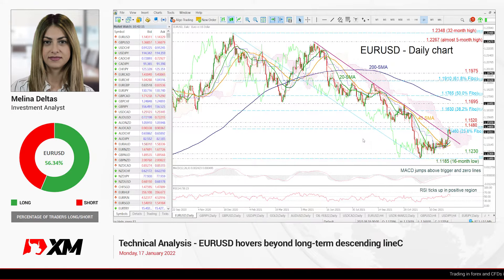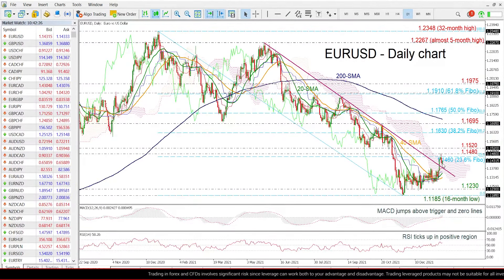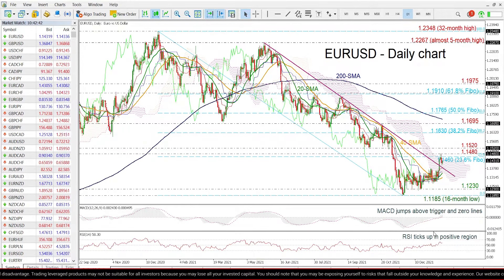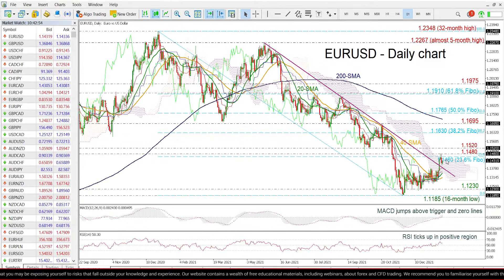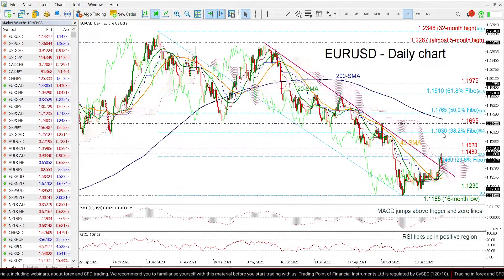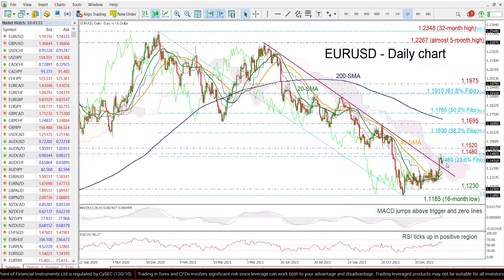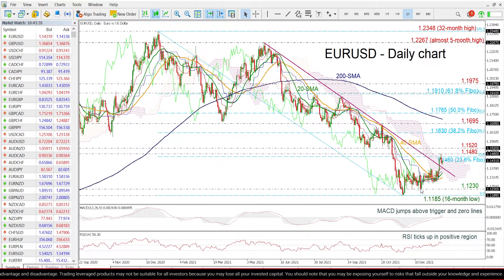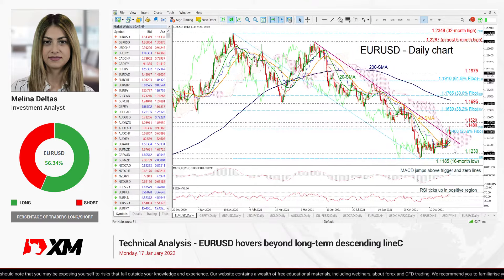Technical Analysis: 17/01/2022 - EURUSD hovers beyond long-term descending line